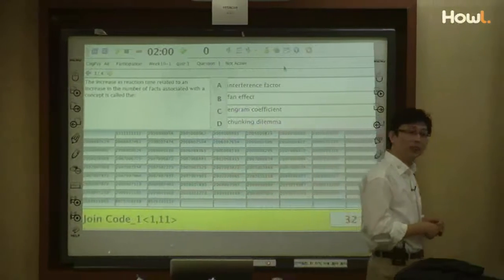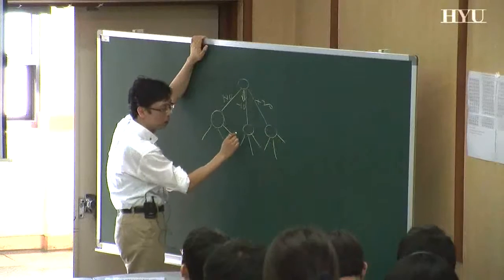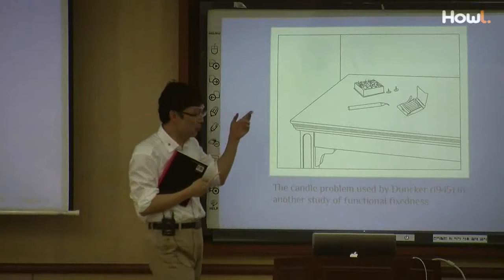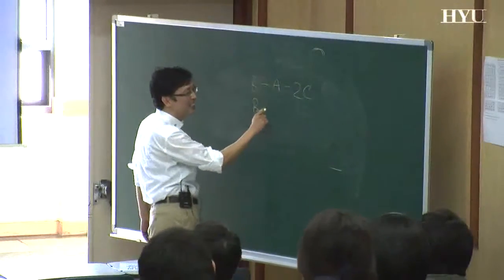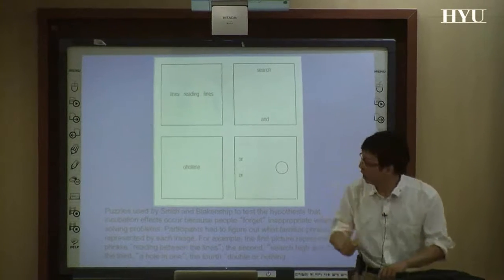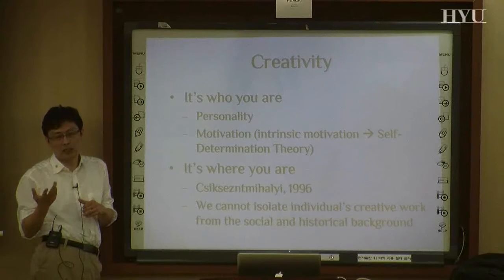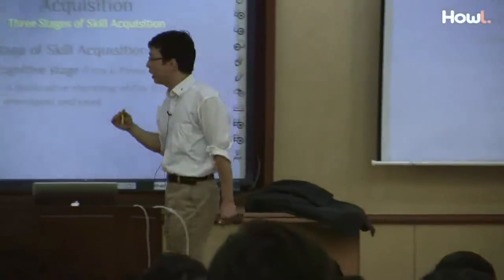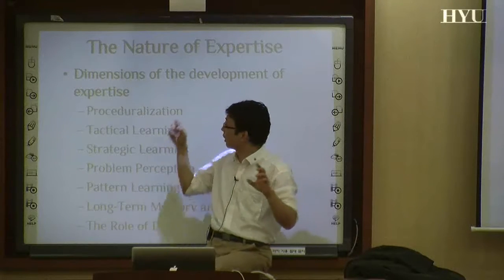인지및산업심리학16강